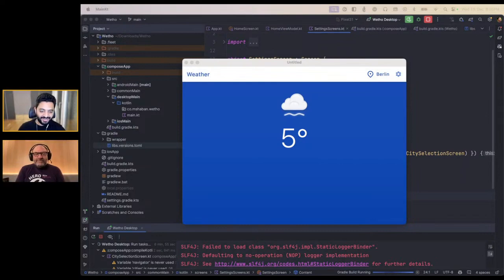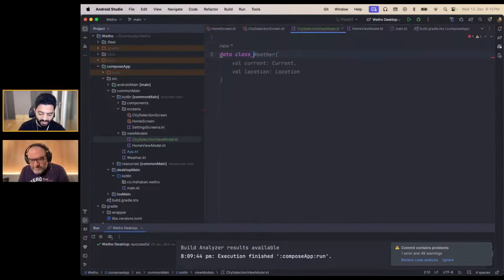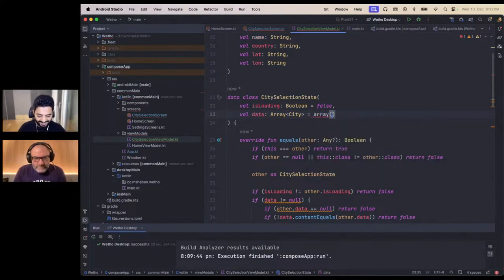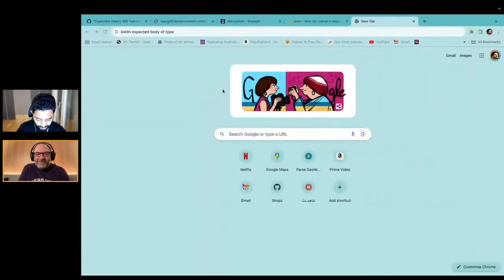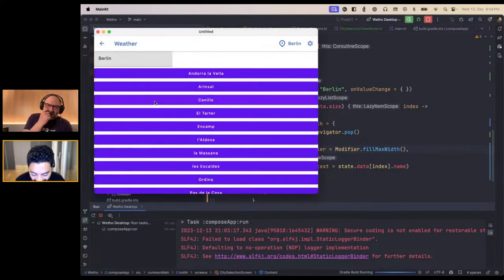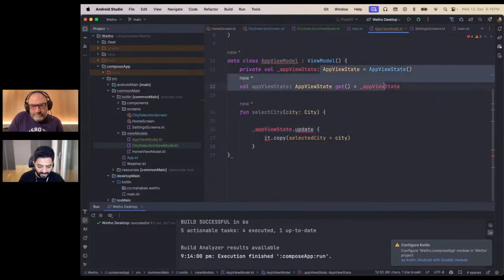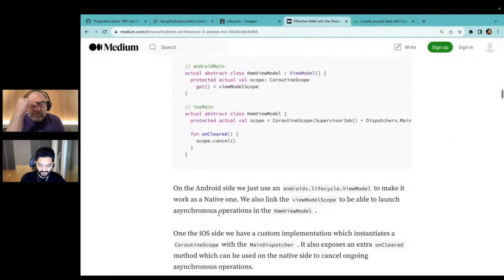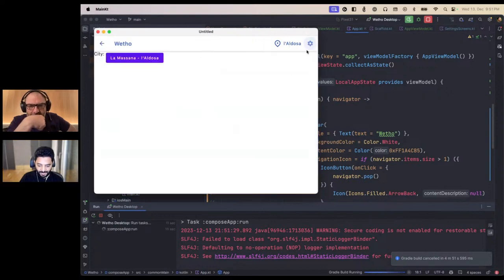Weather App in Kotlin Multiplatform - Part 4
🚀 Elevate Your App Development Skills with Our Next Live Session! 🌐

We're excited to invite you to the next episode of our weekly live coding series with Ismail Cherri, happening on Wednesday @ 20:00 CET. This week, we're building navigation and allow city selection in our Kotlin Multiplatform weather app.

- Building settings page.
- Engaging in live, interactive problem-solving and brainstorming.

Our live sessions are not just about coding; they're an interactive platform for learning, sharing, and growing together. Whether you're looking to refine your skills in Kotlin Multiplatform or curious about app user experience design, this session is for you.

Join us as we delve into the nuances of creating user-friendly app interfaces and settings. Let's learn and grow our skills together, one line of code at a time!